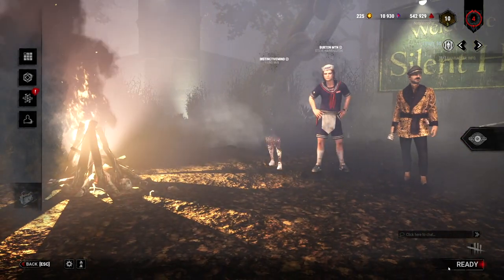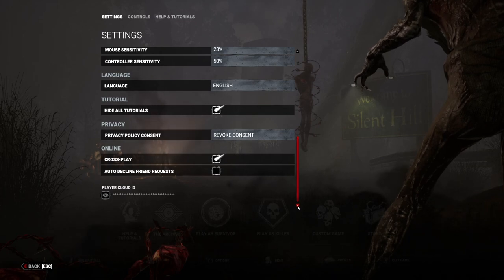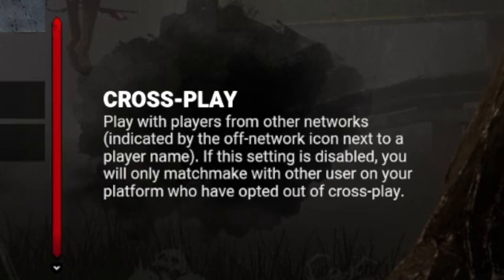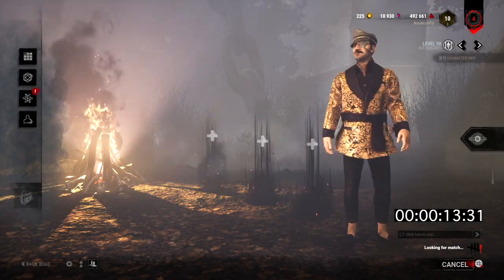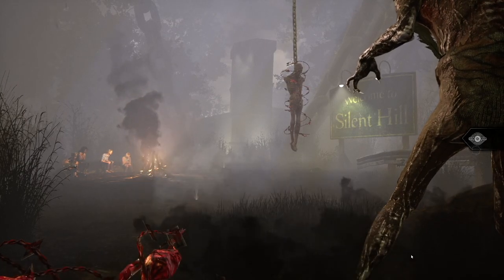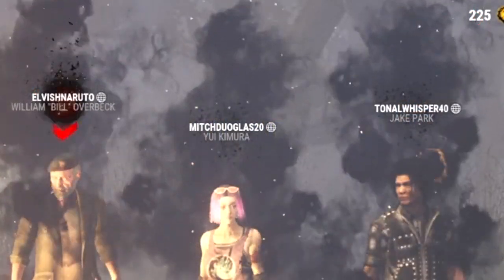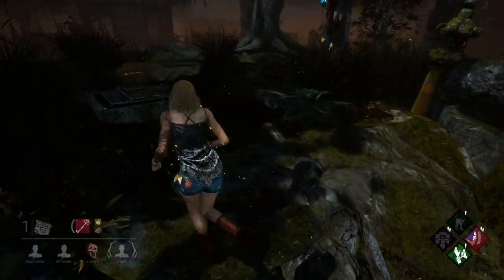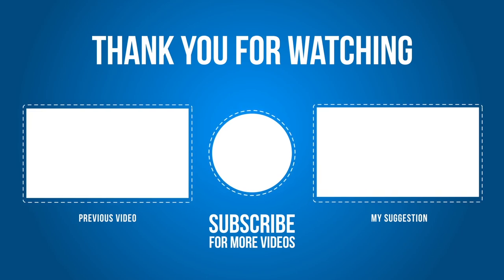How to Enable and Disable Cross-Play on Dead by Daylight (Pros & Cons)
Hey Everyone! Today, I'm going to show you how to disable and enable cross-play in Dead by Daylight. I will also give some considerations to the pros and cons of cross-play.